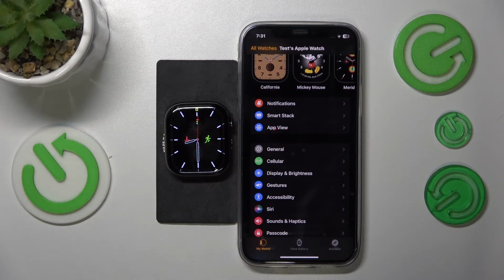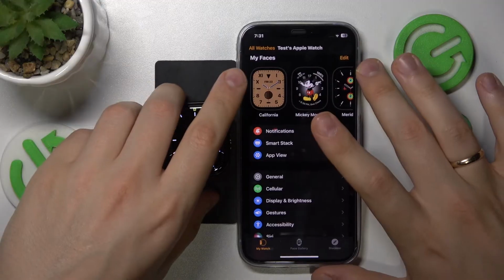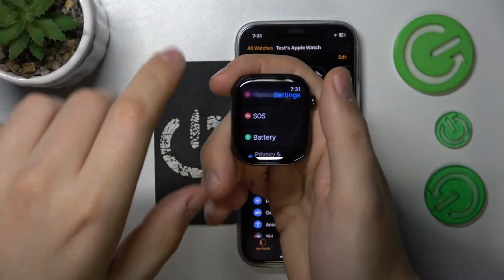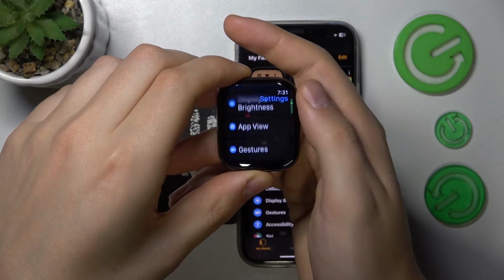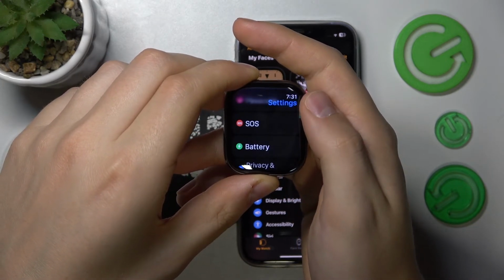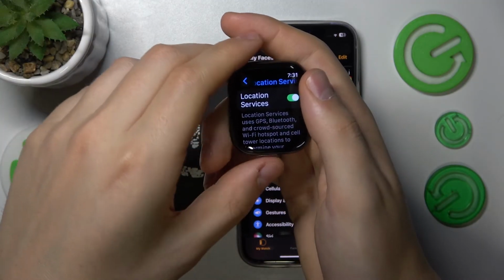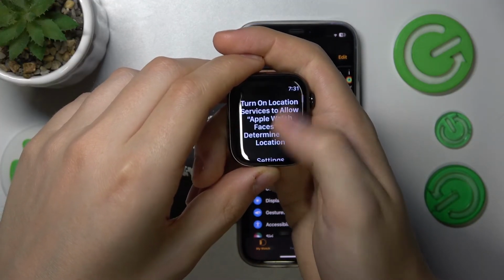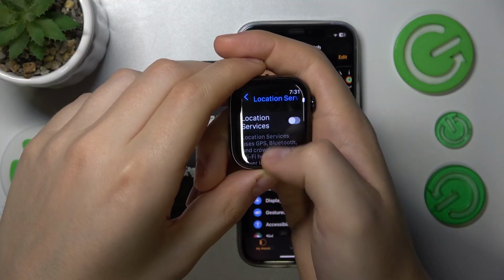How to Enable/Disable Location Services on Apple Watch Series 10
This video will guide you on how to enable or disable Location Services on your Apple Watch Series 10, a critical feature for using various apps that rely on GPS and location data. Whether you want to track workouts, navigate, or simply customize privacy settings, managing your location services is essential. We’ll walk you through the settings menu, demonstrating how to adjust these options for different apps on your watch. Take control of your location privacy and functionality with this helpful tutorial for your Apple Watch Series 10.

How to turn on or off Location Services on Apple Watch Series 10?
What’s the method to manage GPS settings on Apple Watch Series 10?
How to customize location access for apps on Apple Watch Series 10?
How to enable or disable location tracking on my Apple Watch Series 10?